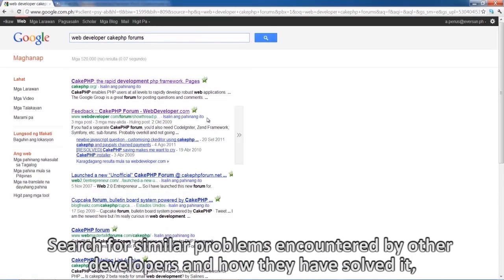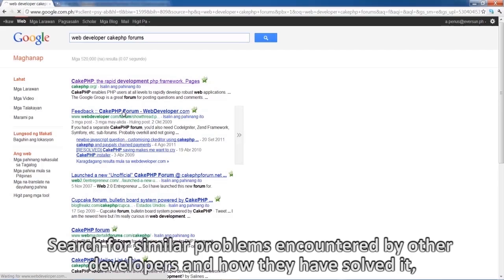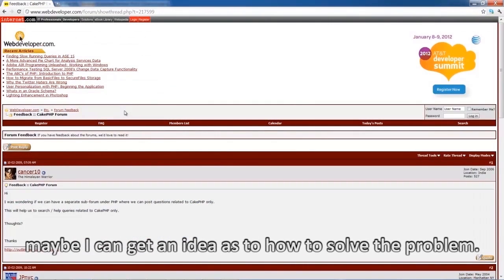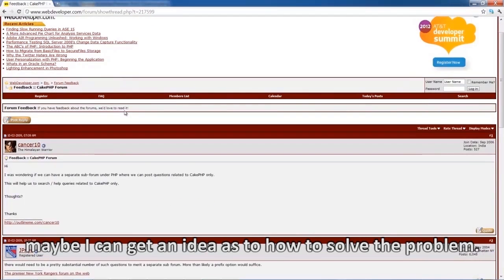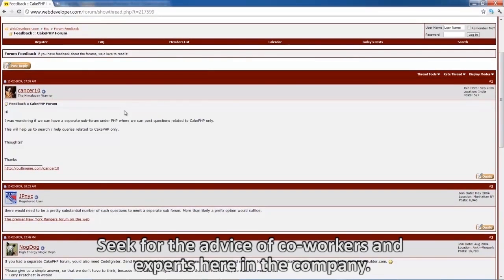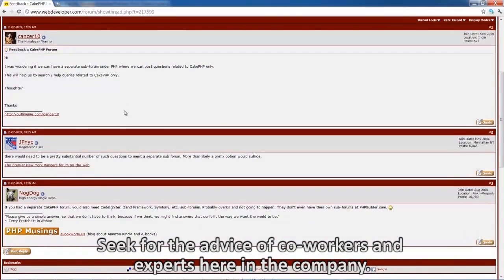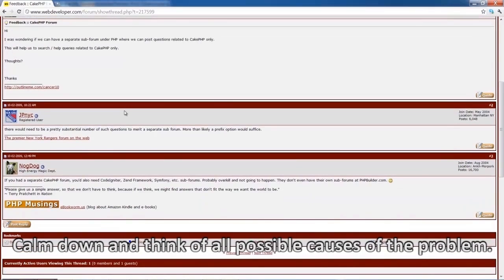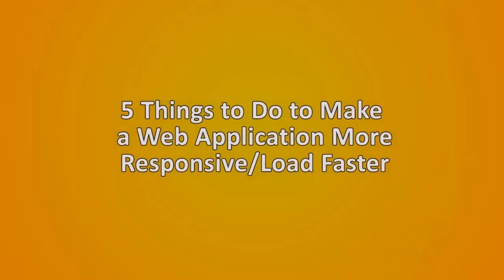Agents of Value Web Developer - Johanna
Philippine-based web developers, like Johanna, are skilled in different programming languages like PHP and Javascript to create custom dynamic web applications for our clients.